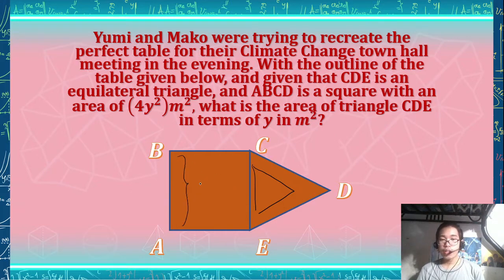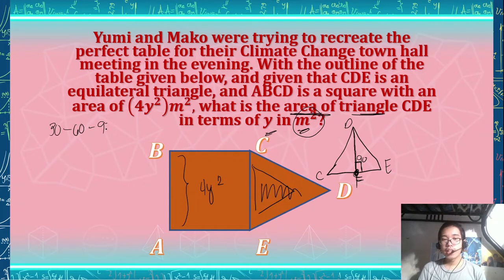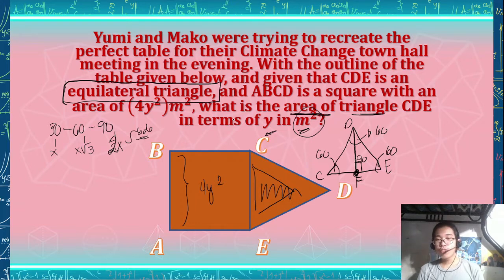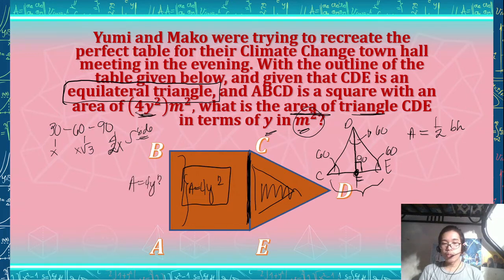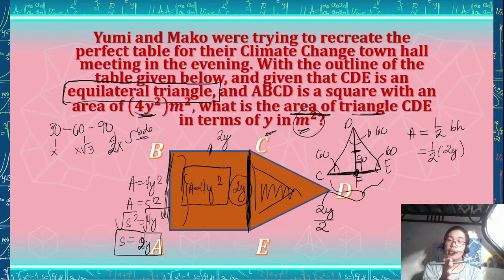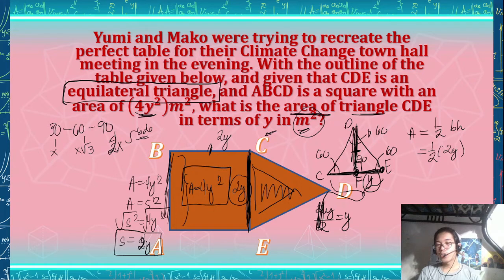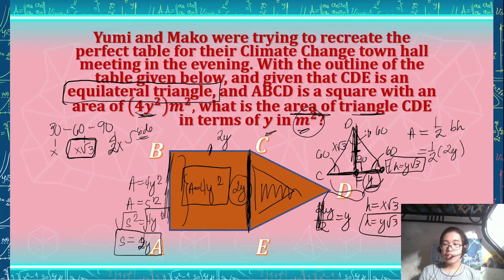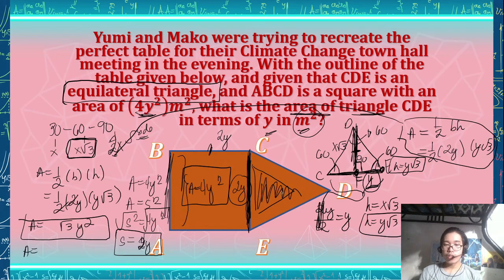GeomSolver 18.2 Area of Meeting Table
Geometry
Grade 8, MSHS
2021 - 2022